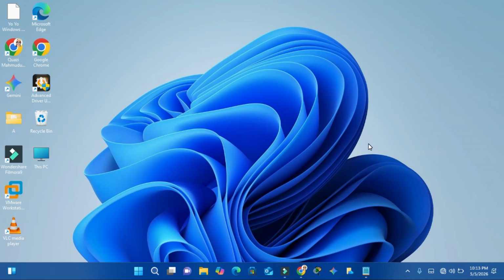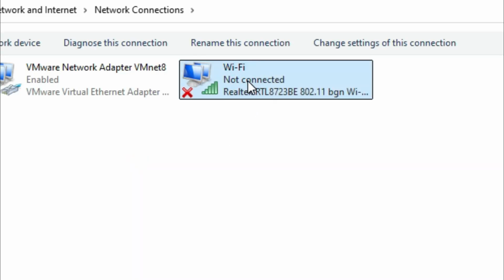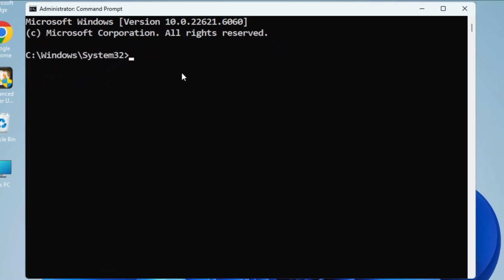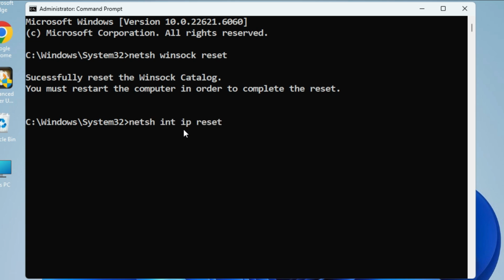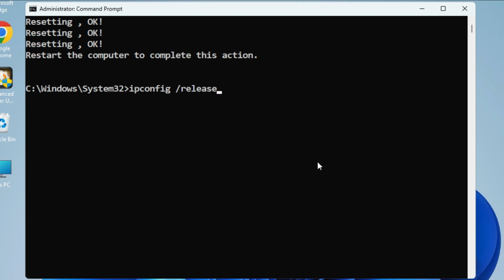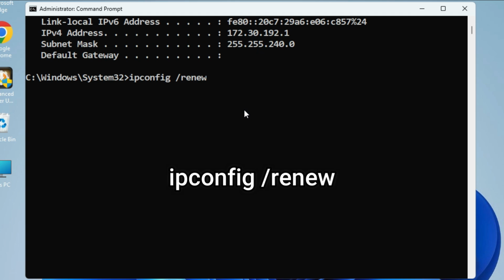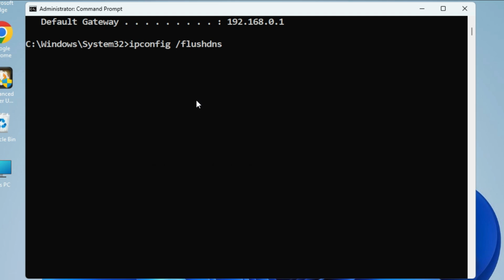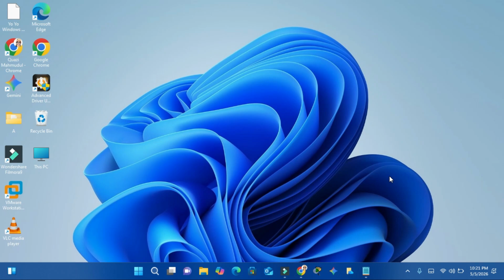How to Fix WiFi Connected But No Internet Access on Windows 11 (5 Easy Ways)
Is your Windows 11 PC showing "Connected, no internet"? In this tutorial, I will show you how to fix the WiFi connected but no internet access error on Windows 11. This common issue can be caused by DNS problems, outdated drivers, or incorrect network settings.

Are you facing issues with "Wi-Fi connected but no internet access" on your Windows 11 computer? This tech tips tutorial provides a straightforward guide on how to fix windows connectivity problems. We'll show you how to use command prompt commands like "ipconfig /flushdns" and "netsh winsock reset" to resolve common network errors. Learn these cmd tricks to get your internet back up and running smoothly on Windows 11.

We will walk through the most effective solutions, including:

Running the Network Troubleshooter.
Flushing DNS and resetting TCP/IP.
Updating Network Adapter drivers.
Changing DNS server addresses.
Performing a Network Reset.

Commands:
ipconfig /release
ipconfig /renew
ipconfig /flushdns

Contents:
Introduction
Method 1: Network Troubleshooter
Method 2: DNS Flush & IP Reset
Method 3: Update WiFi Drivers
Method 4: Change DNS Settings
Method 5: Windows 11 Network Reset
Conclusion